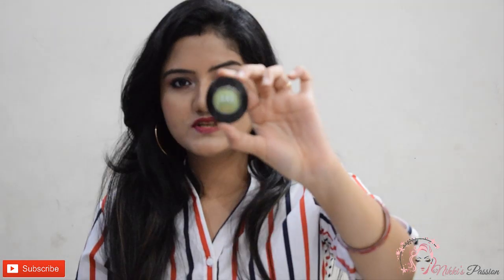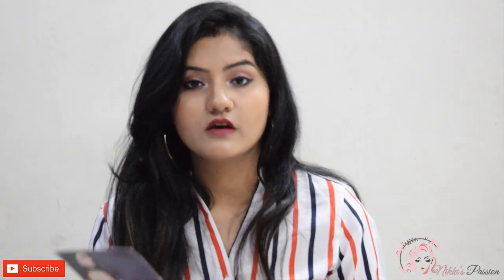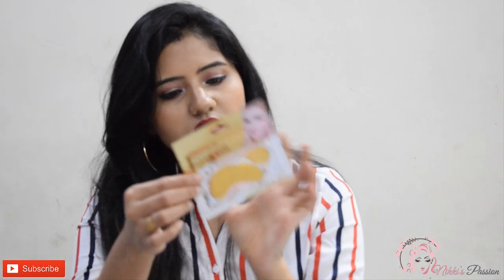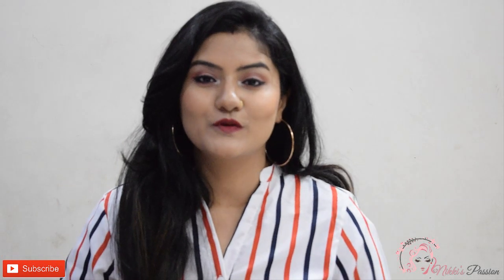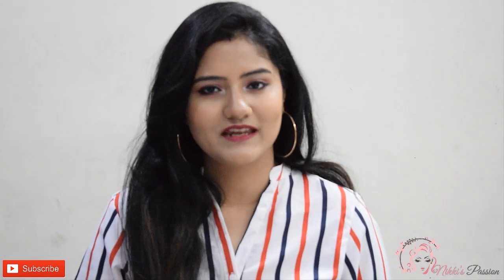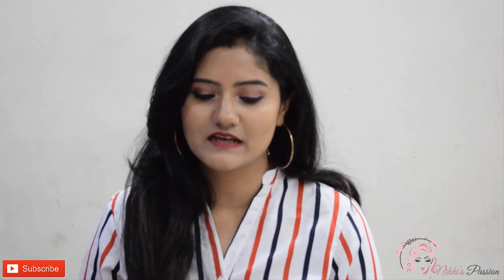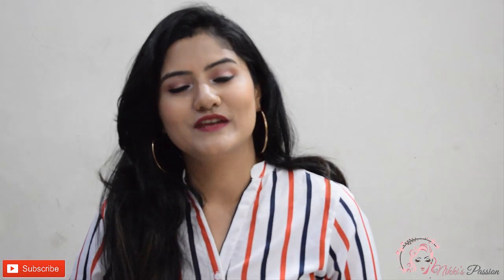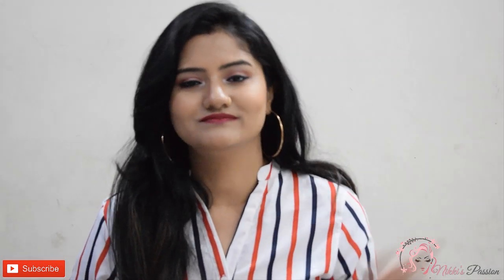Glamego Box April 2019 | Surprise Gift Inside | Glamego box Unboxing and Review | Nikkis Passion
Hello Guys,

I hope you all are doing good today. I'm sharing my review on April month 2019 Glamego box.This is my first subscription box
in which I received products upto Rs. 4500 in just Rs.399/-.
If you too want to purchase this box the link is mentioned below :-

Glamego box for 1 month - Rs. 399/- per box

Glamego box for 3 months - Rs. 349/- per box

Glamego box for 6 months - Rs. 319/- per box

Glamego box for 12 months - Rs. 299/- per box

Copyrights:
All the contents in this video was created by me (Nikita Sahu). Please do not use any photos and Content without taking my permission.